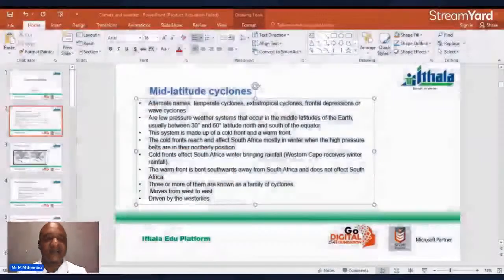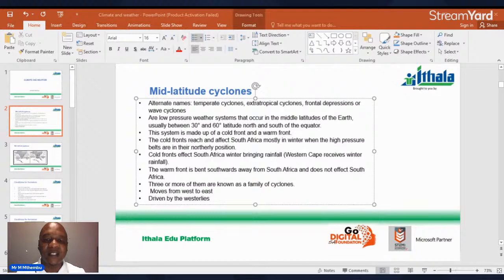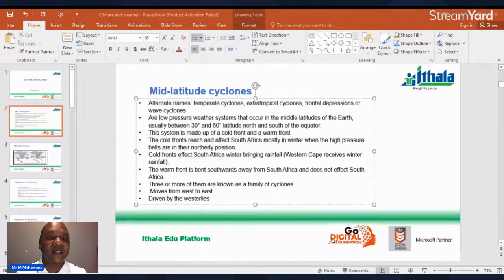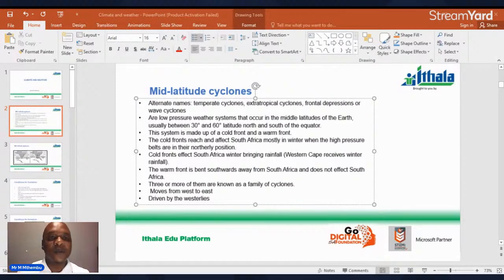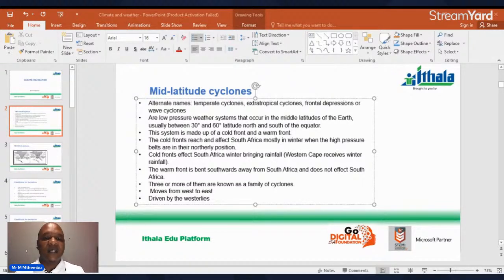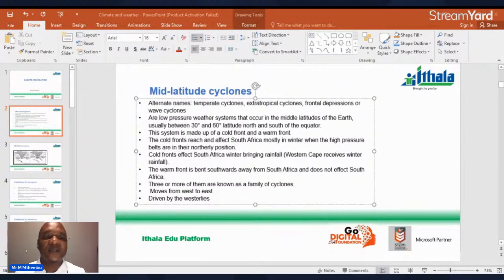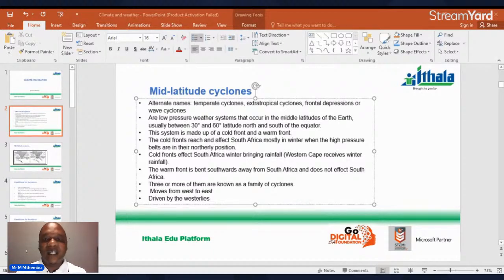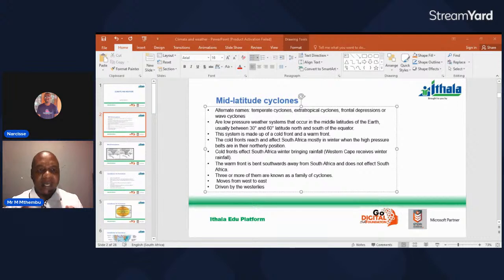Geography Live Session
Join Mr Mthembu for live session